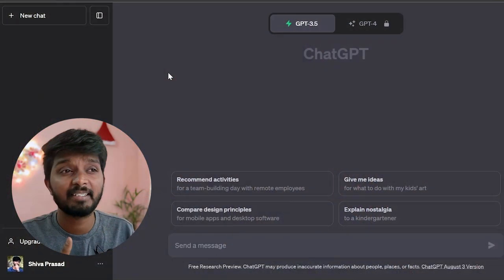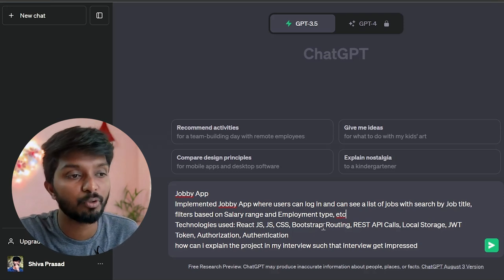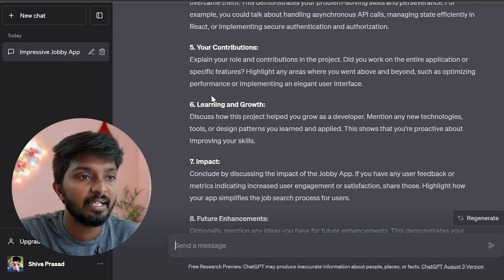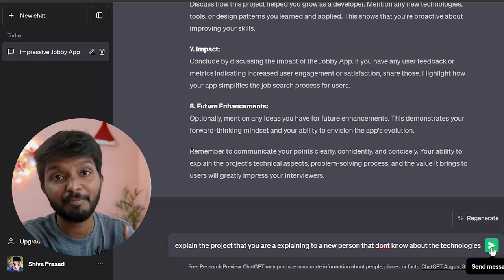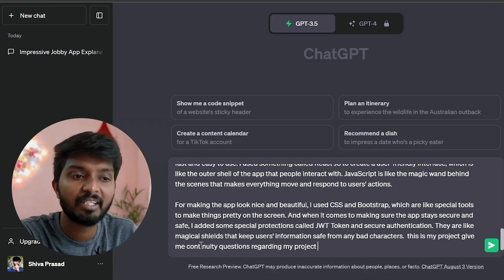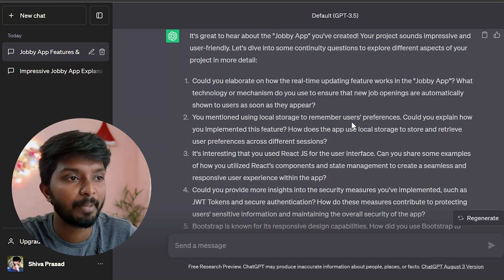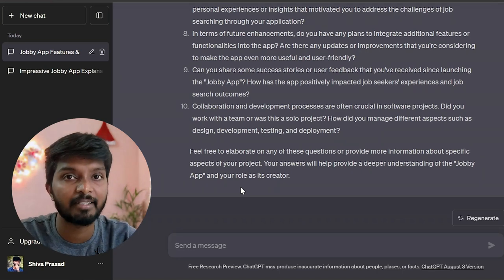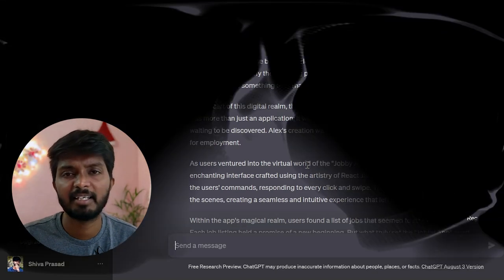Best Project Explanation using ChatGPT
Hay,

  Dive into my latest video where I harness the AI magic of ChatGPT to fuel creativity and problem-solving. Discover the future of innovation today!

id: shivaprasadm@cm4